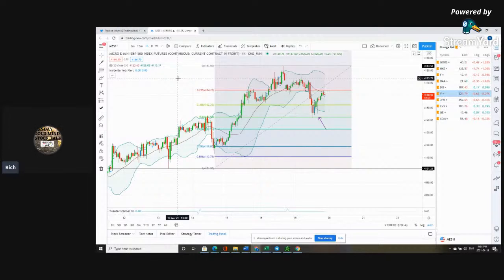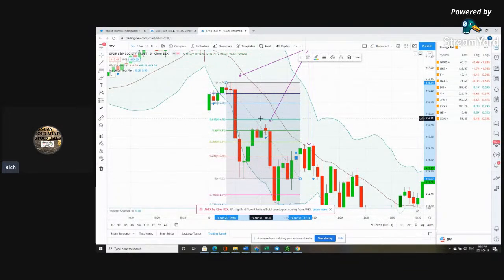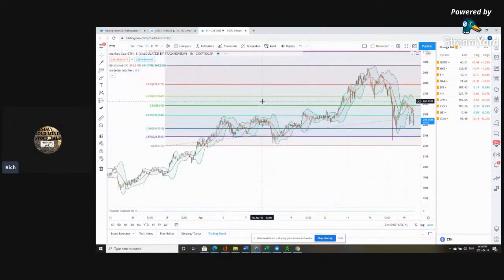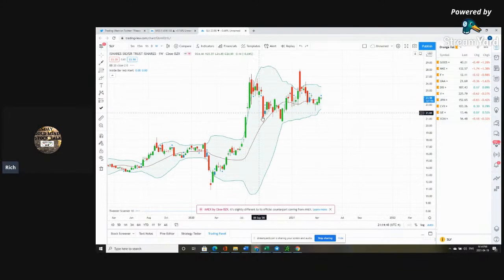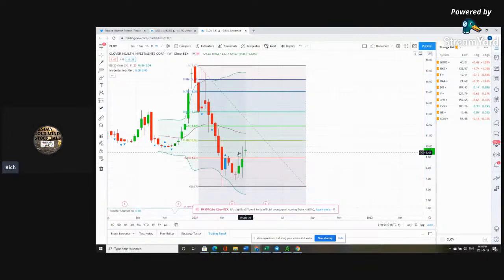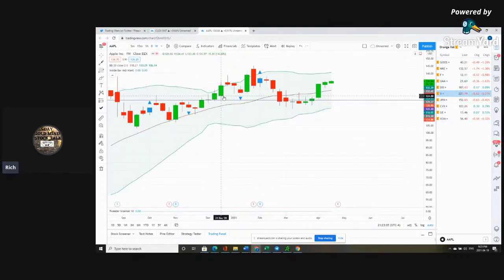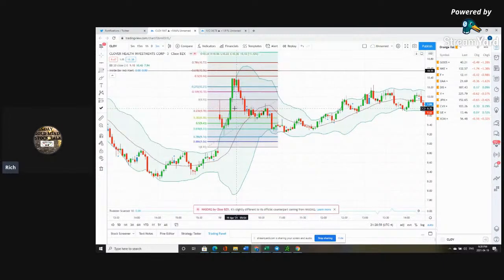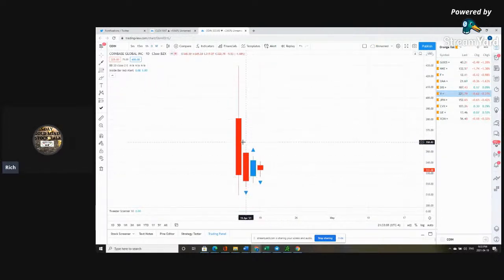Day Trading Fibonacci for a living?